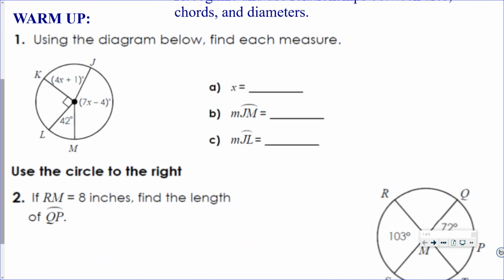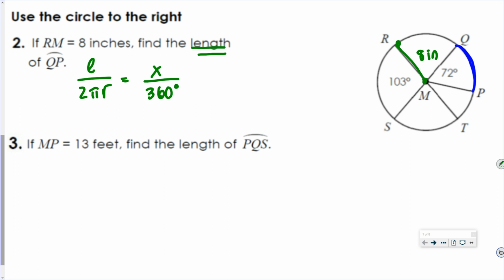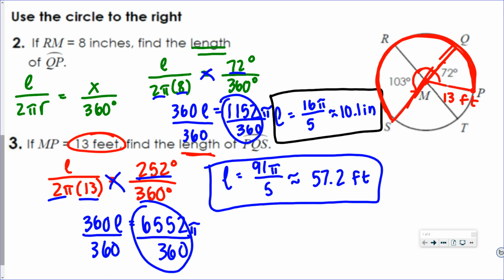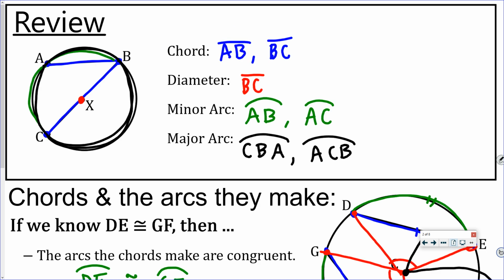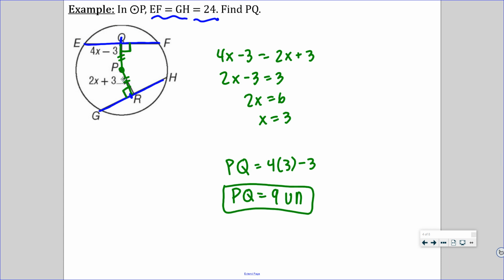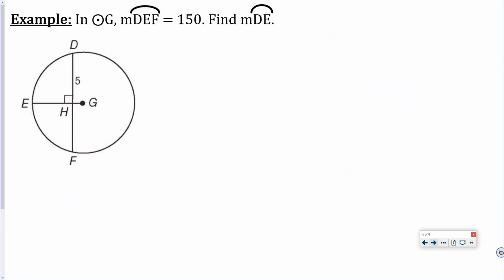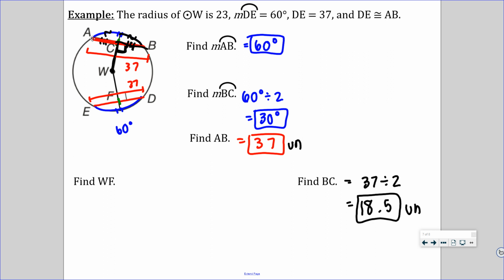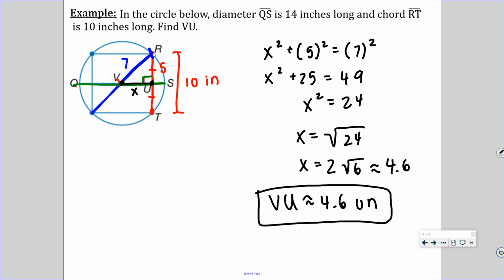Lesson 10.3 (5/3) - GEO